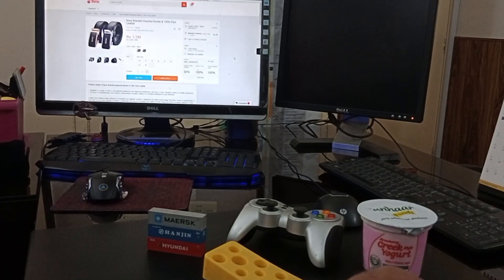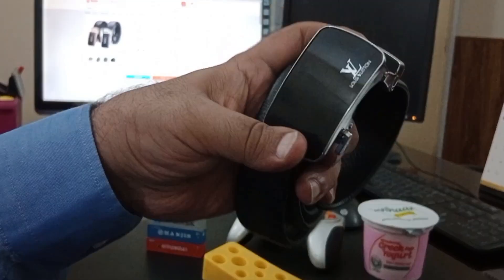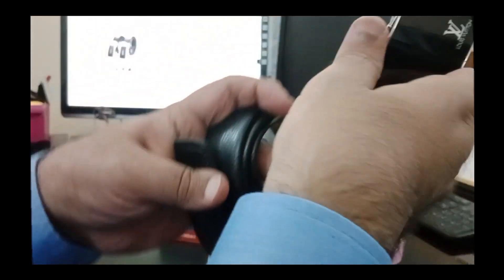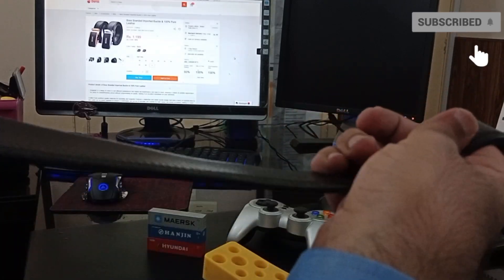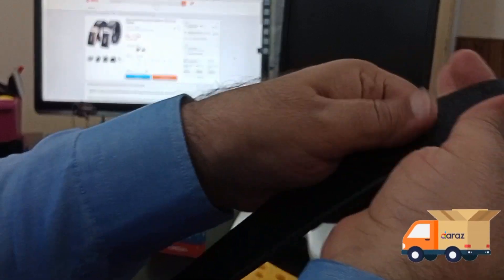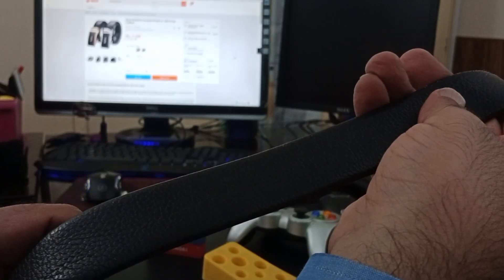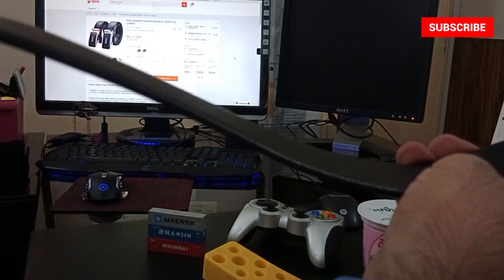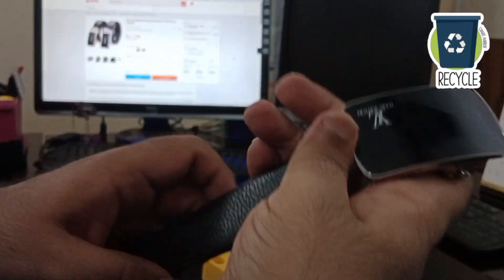Branded Imported Leather Belt 100 % Pure Leather.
Product details of Boss Branded Imported Buckle & 100% Pure Leather

    Available in a range of colors to suit different preferences and stylesLow-maintenance and easy to clean, ensuring it retains its pristine appearance for years to comeAffordably priced without compromising on quality, making it an excellent investment for your wardrobe.

Crafted from premium quality materials for durability and longevity Features a distinctive and stylish buckle design that adds a touch of sophistication to any outfit Can be easily adjusted to ensure a comfortable and secure fit Versatile and suitable for both casual and formal occasions, making it a must-have accessory Makes an excellent gift option for friends and family who appreciate quality accessories Available in a range of colors to suit different preferences and styles.
Specifications of Boss Branded Imported Buckle & 100% Pure Leather

    Brand No Brand
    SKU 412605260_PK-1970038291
    Apparel Outdoor
    Age Range Standard